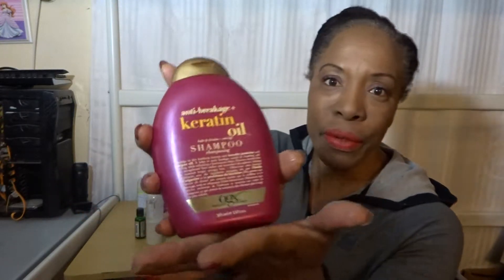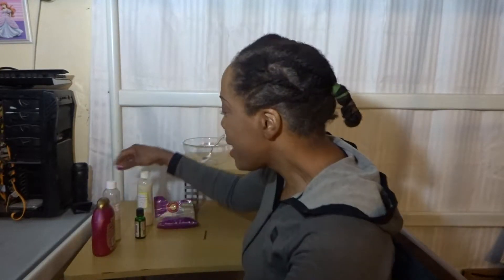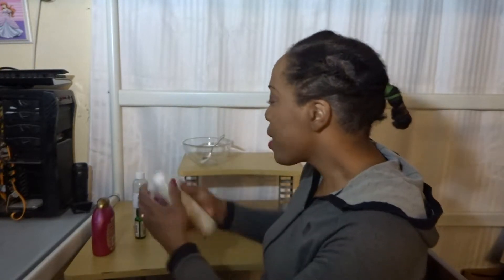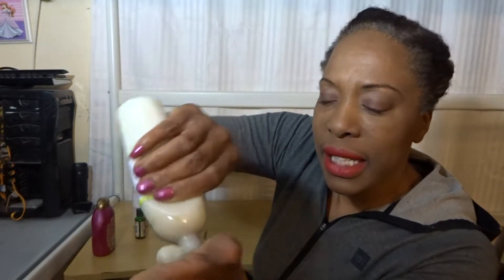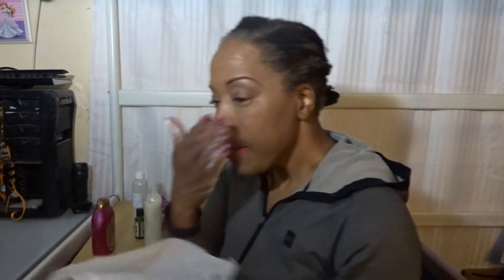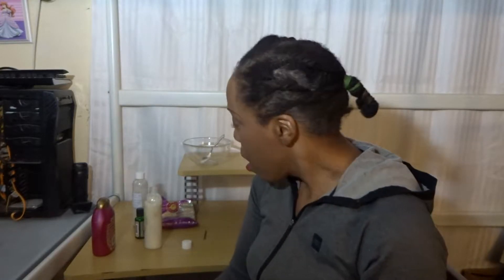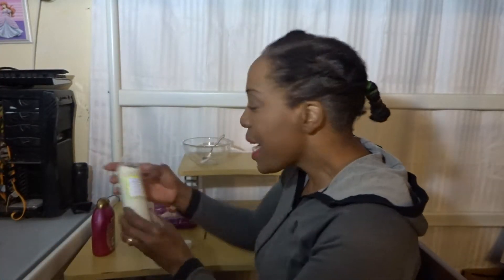Shampoo used to clarify and keep my hair and scalp healthly for faster hair growth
Hello friends; This is my latest video showing you the type of shampoo I used to help grow my hair to the length that you are seeing it now from my big chop two years ago.